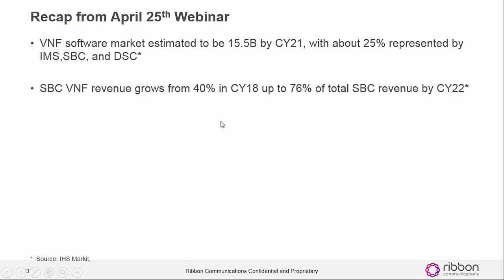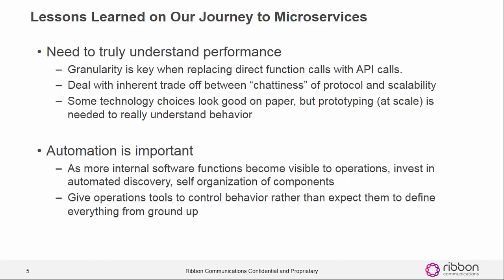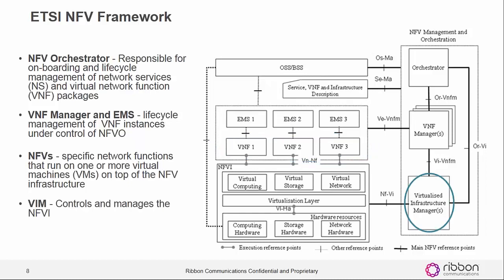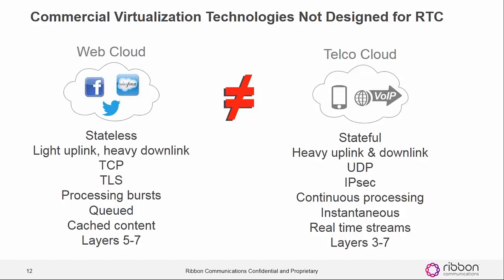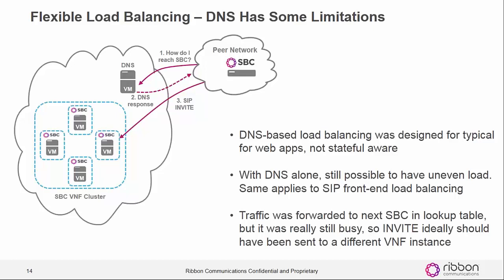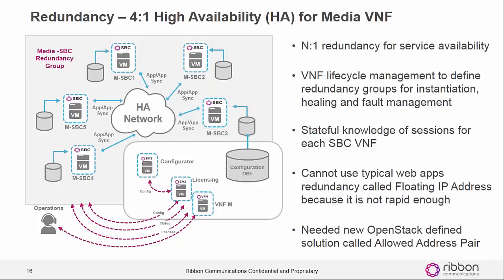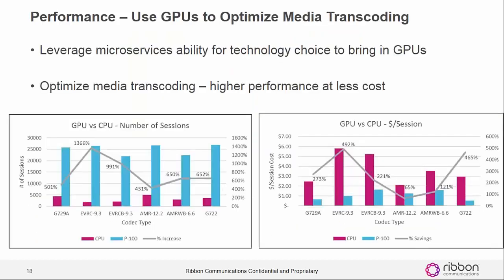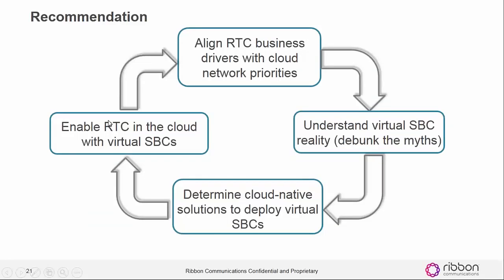Webinar: Achieve real-time communications cloud reality with a cloud-native SBC